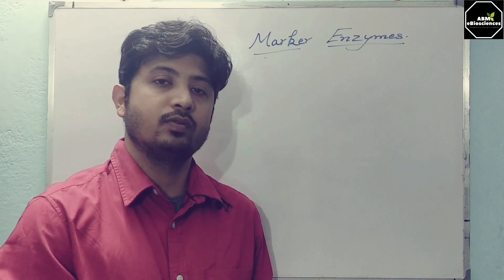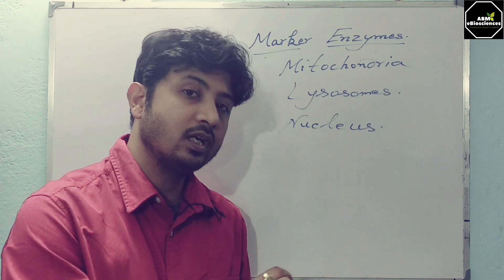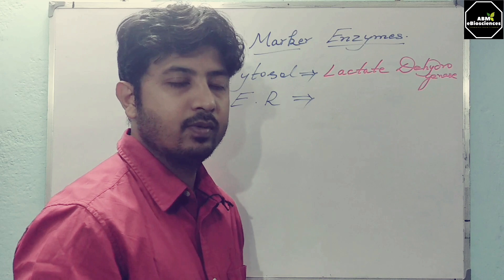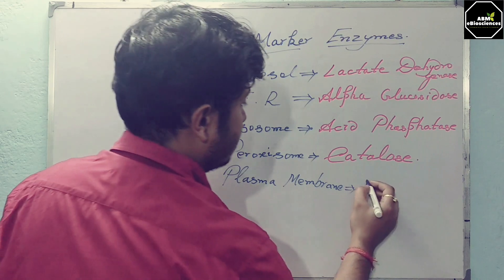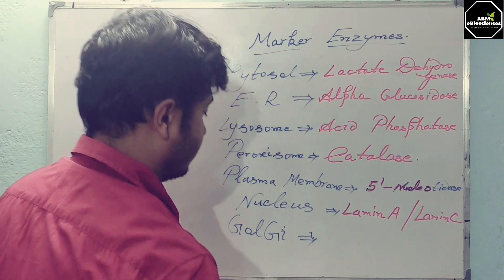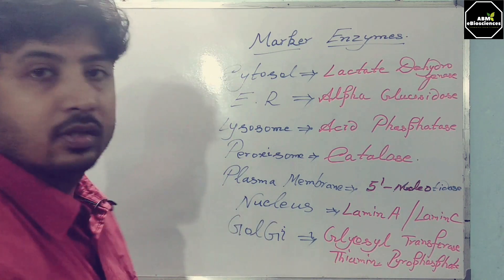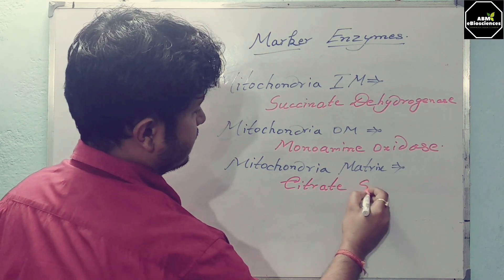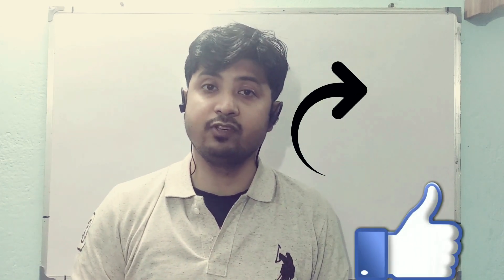Marker| Enzymes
Marker enzymes are specific enzymes produced by cell organelles.

Complex organisms, such as animals and plants, are composed of millions of cells. Even though they each derived from a single fertilized cell and contain a complete copy of that organisms DNA (genome) their bodies are made up of different specialized tissues, such as skin, muscle, nerves, and blood. Different tissues express specific subsets of the total genome, activating some genetic pathways and leaving others inactive.

The basic body cells all contain the same set of organelles, the specialized areas within a cell that carry out metabolic functions. The development of these internal compartments allow for such intense, and wildly successful, differentiation of tissues, organs, and body plans.